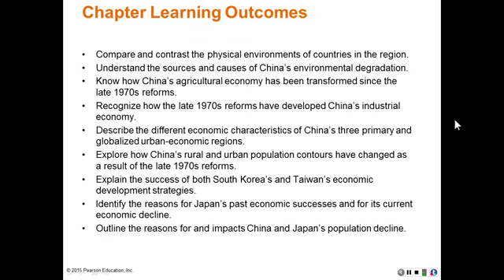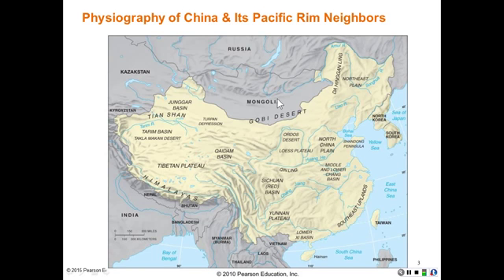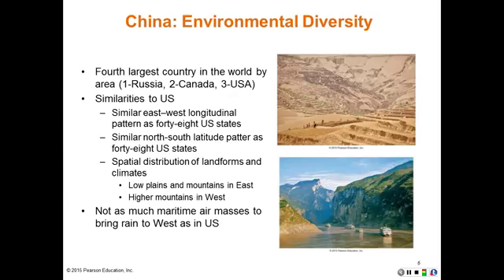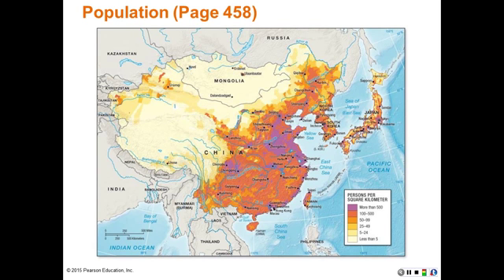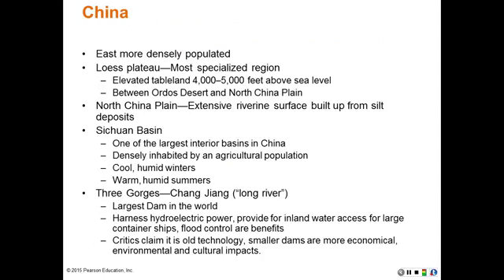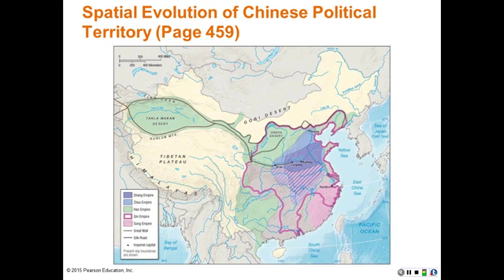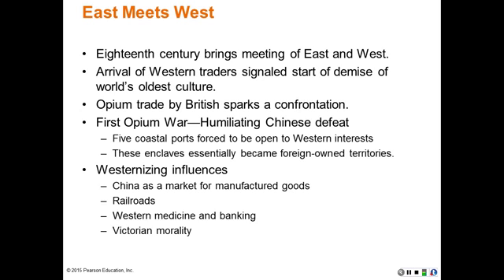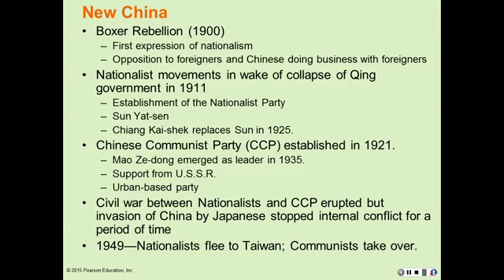Chapter 10 lecture 1